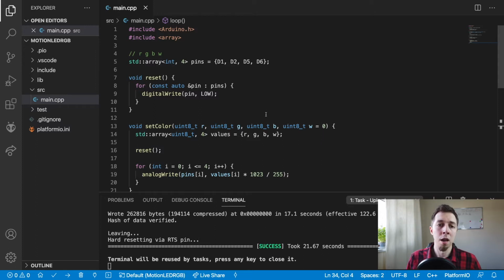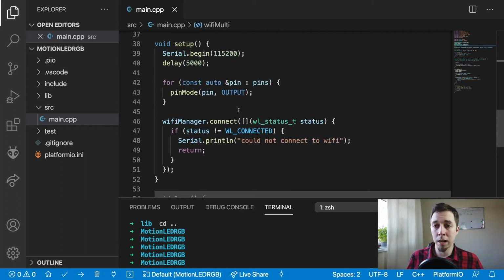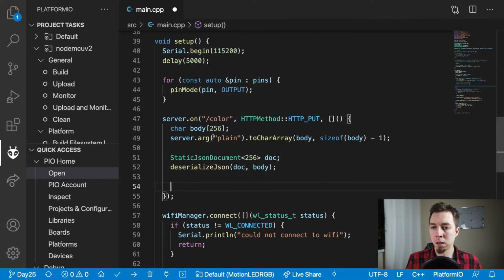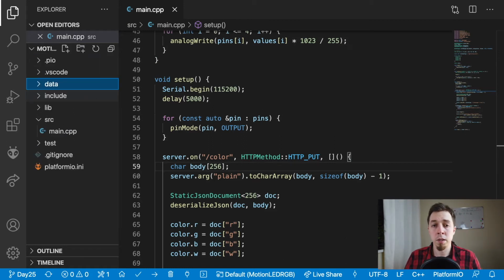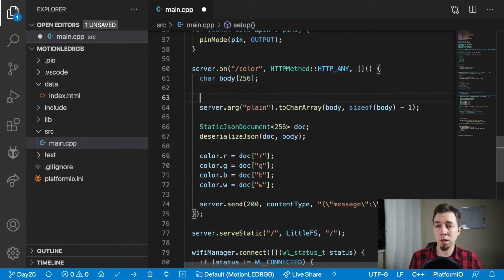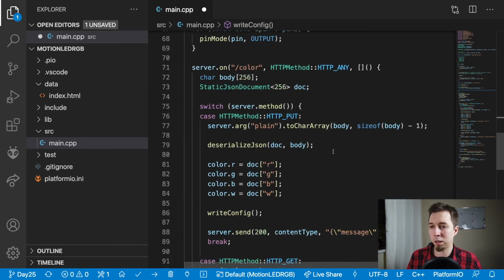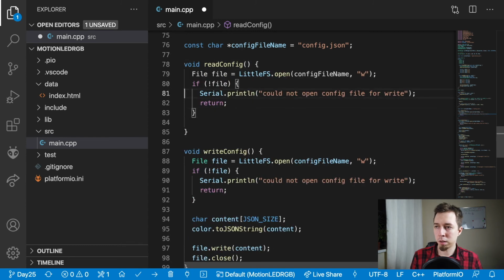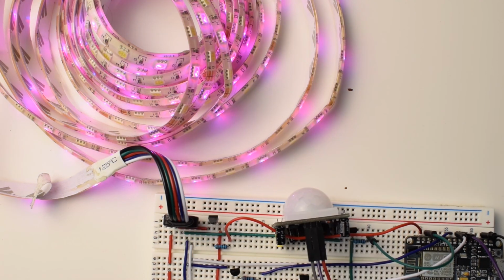Motion Activated LED Lights - part 3/3 - Day 30 of 100DaysOfCode​ in IoT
Add web interface to change the color of motion-activated LED strip lights with ESP8266...

How to clone it?
$ git checkout Day29

Parts and components used in the video:
- ESP8266 microcontroller (~5$ a piece):
- LED Strip Lights (probably the one I have although I'd still suggest taking output current measurements):

Software used in the video:
1. Visual Studio Code IDE:

00:00:00 Intro
00:00:34 Code that serves as a base (from yesterday) walk-through
00:03:38 Adding ESP8266WebServer
00:04:40 Installing my Core library
00:07:54 Connecting to WiFi and starting the server
00:15:22 Adding HTTP endpoint to change color
00:25:24 HTTP endpoint test with LED strip lights
00:29:05 Web interface in preact js
00:37:10 Uploading HTML interface to the device's flash memory
00:37:30 Endpoint to serve web interface statically and GET /color endpoint to get RGBW values
00:43:35 Deployment and test of the web interface
00:45:50 Saving the previously set color
01:07:19 Final test
01:09:45 Further ideas, plan for tomorrow and the end